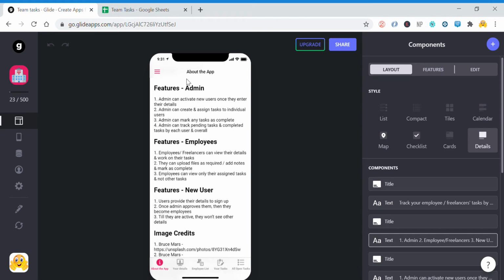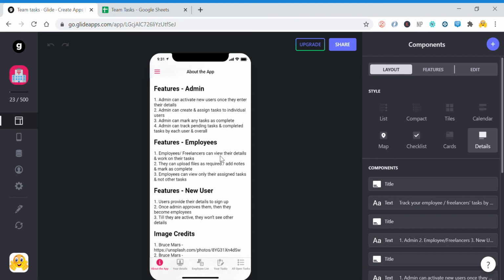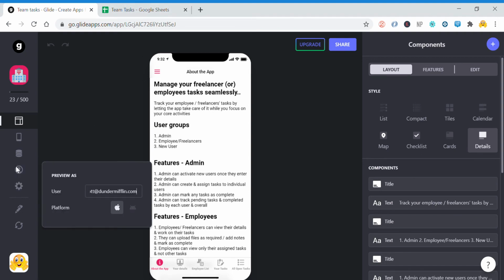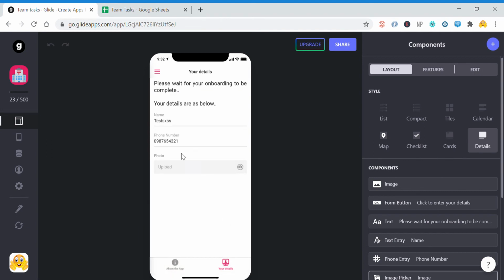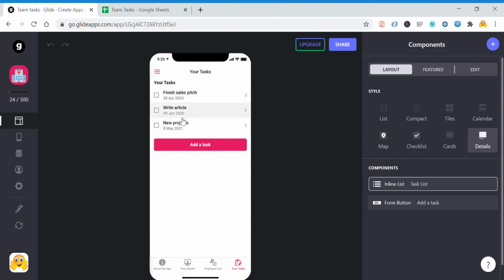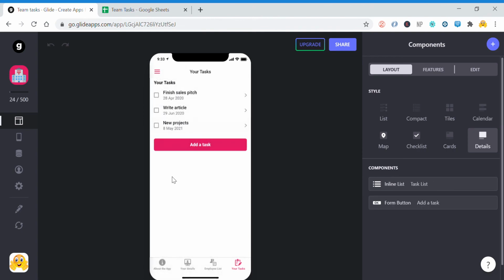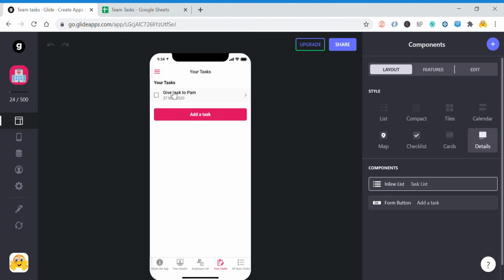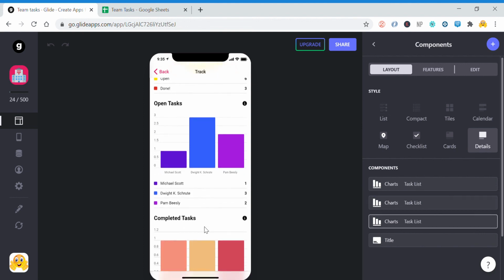Team Tasks Demo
Get started easily to managing your team tasks..
1. Onboard employees/freelancers
2. Assign tasks to them
3. Review open/close tasks

If you like what you see, support my efforts by sharing a coffee with me..